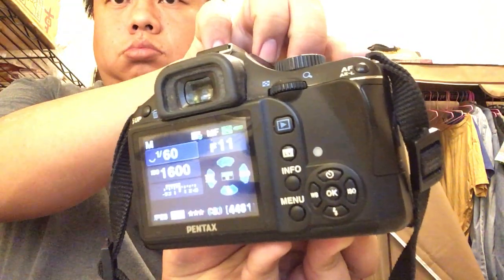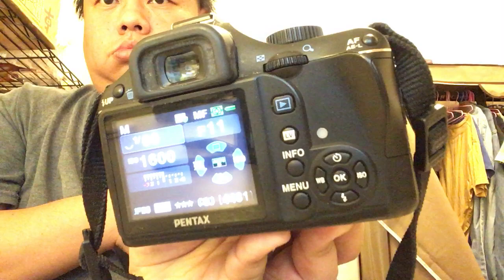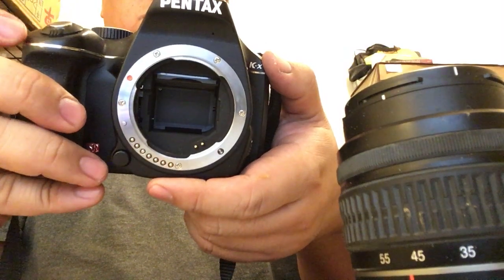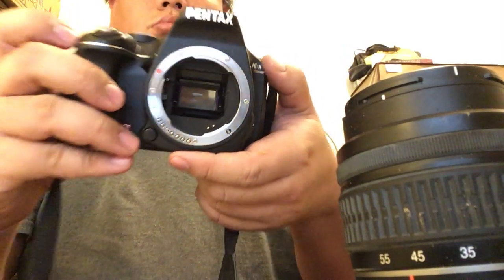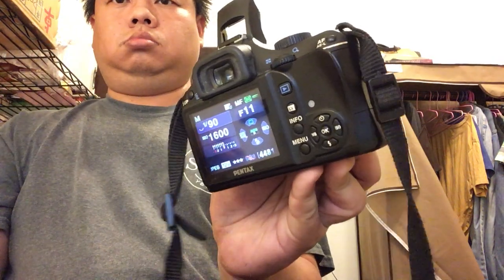Pentax KX acting weird